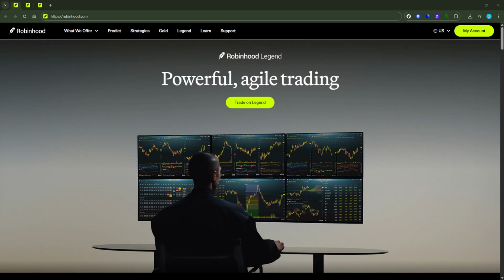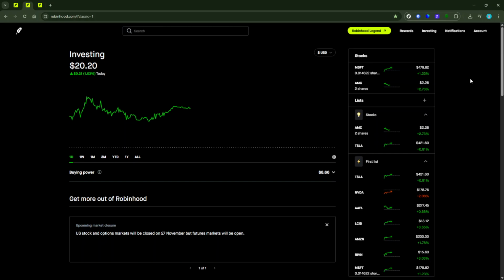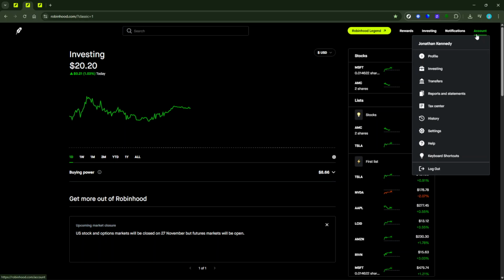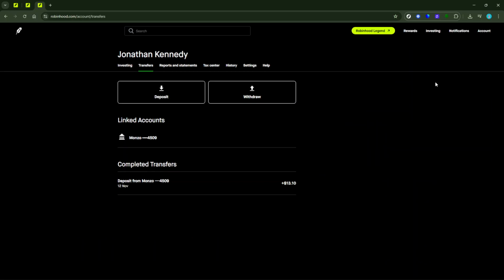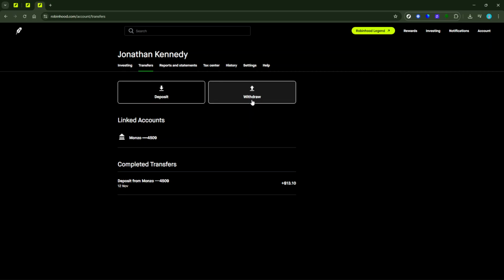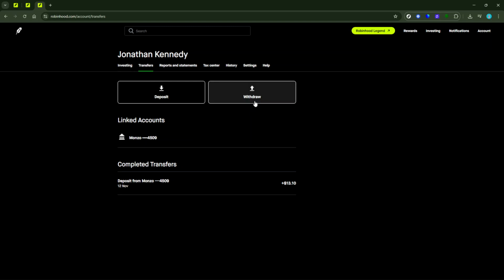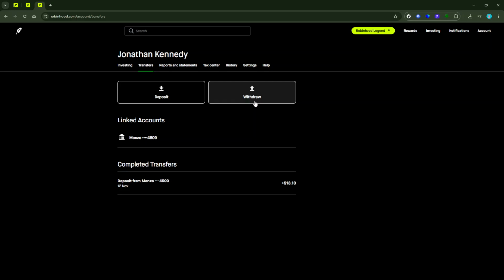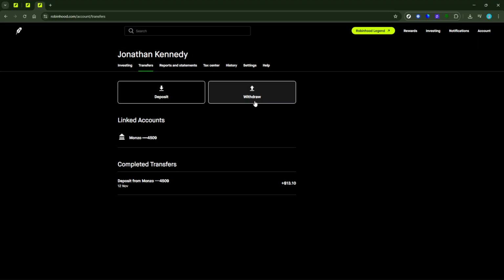How To Cash Out On Robinhood [2026 Guide]